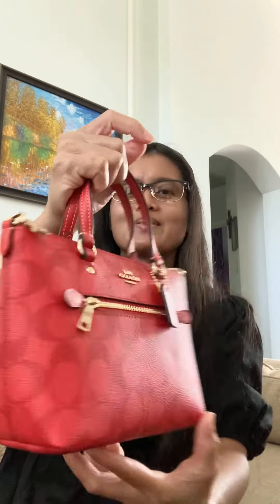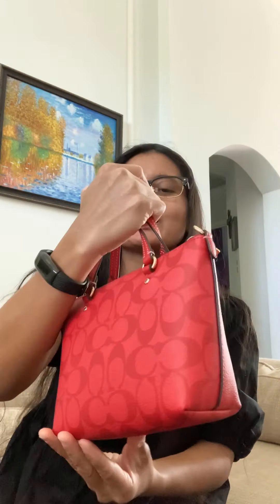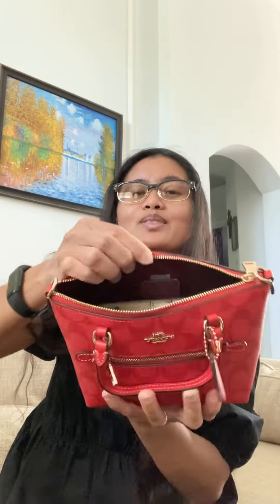Coach mini gallery crossbody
A new addition into my collection! It’s a lovely red color bag